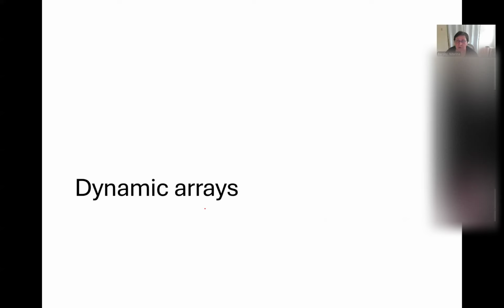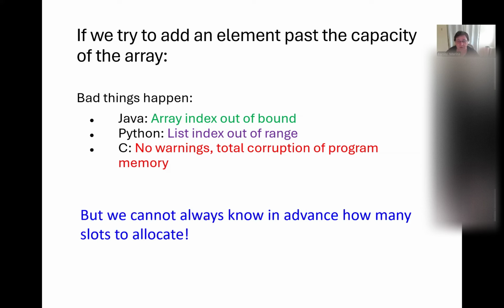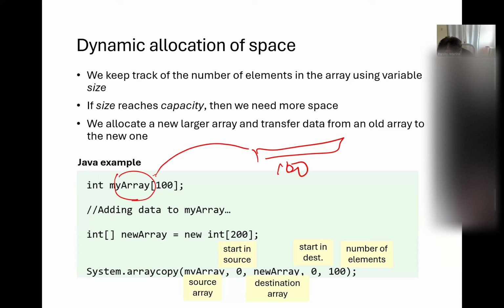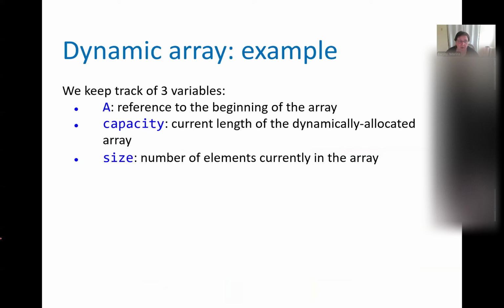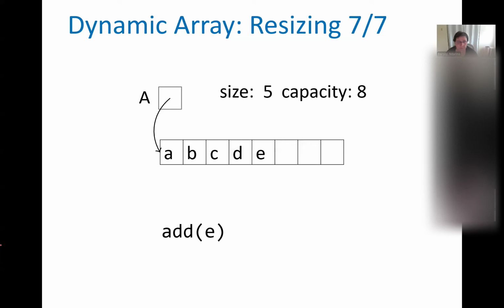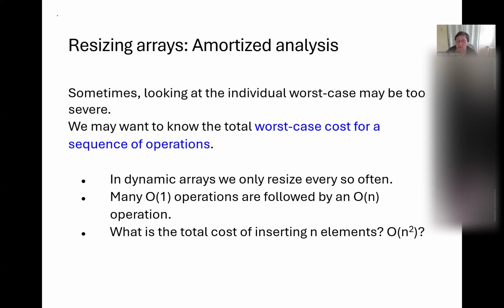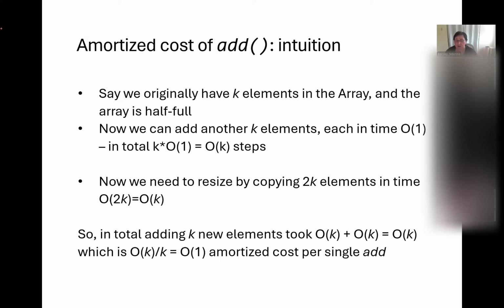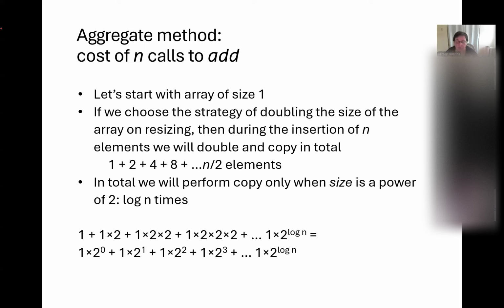06.03. Dynamic Arrays